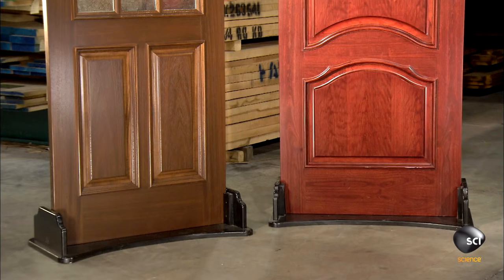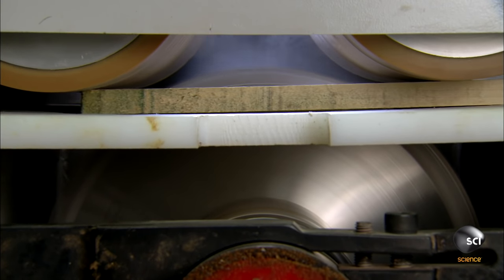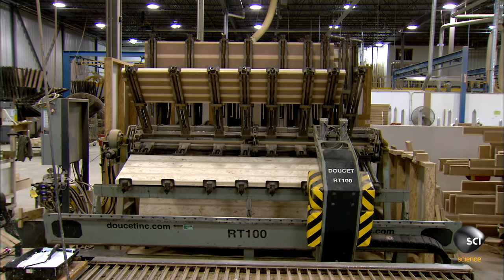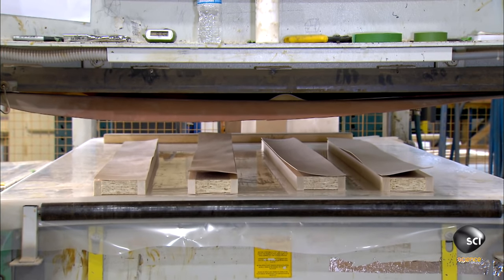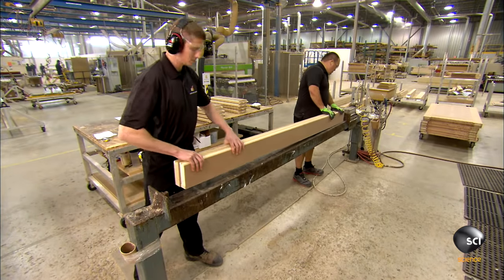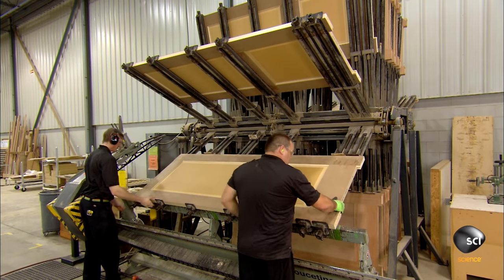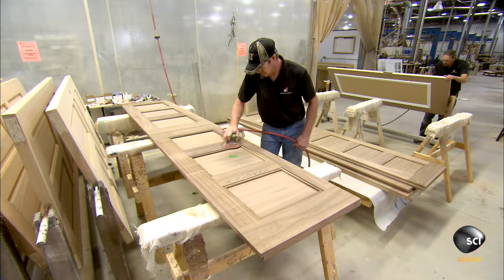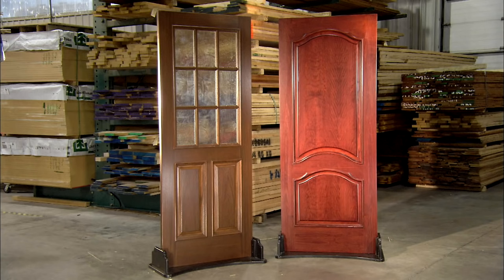Stile and Rail Doors | How It's Made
One look at these sturdy doors and you would not believe they are pieced together with relatively small strips meticulously cut and glued then assembled by hand.